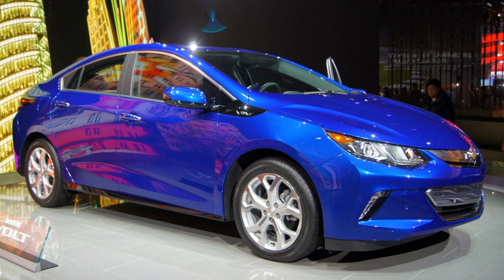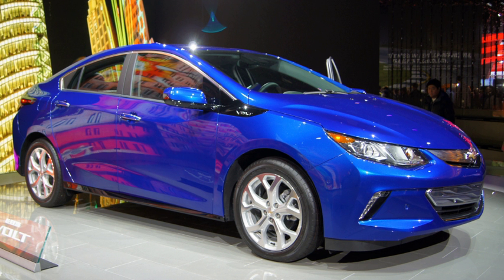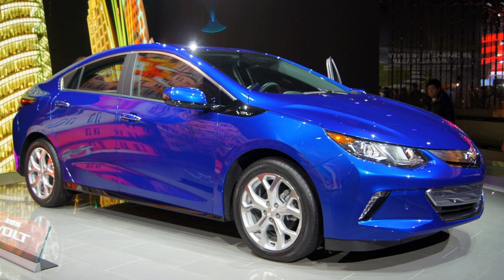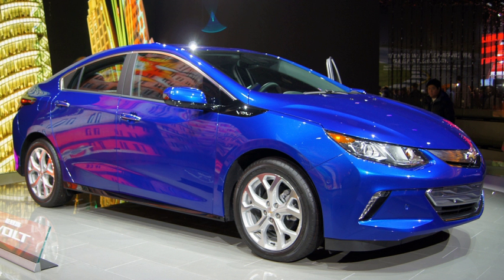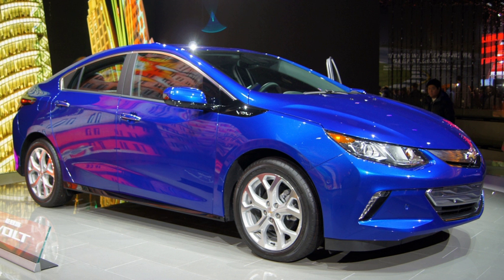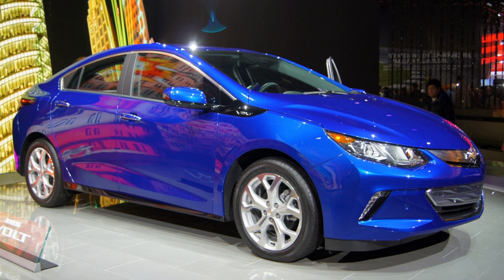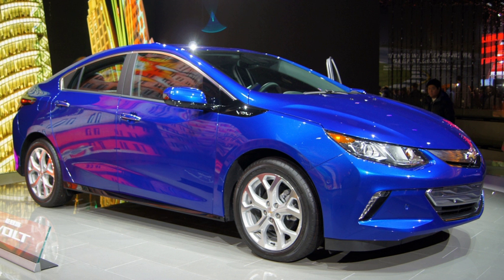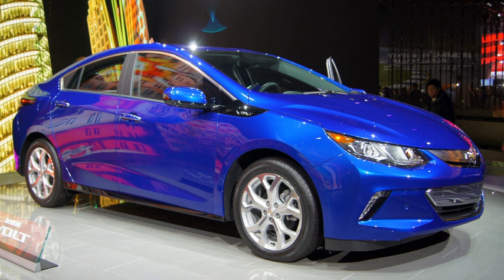Plug-in Hybrid Electric School Bus Project | Wikipedia audio article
00:02:14 1 Terminology
00:03:35 2 History
00:03:44 2.1 Invention and early interest
00:05:05 2.2 Revival of interest
00:10:55 2.3 Series production
00:21:27 3 Technology
00:21:36 3.1 Powertrains
00:22:22 3.2 Charging systems
00:23:46 3.3 Modes of operation
00:25:41 3.4 Electric power storage
00:29:49 3.5 Conversions of production vehicles
00:30:54 4 Target market
00:37:37 5 Comparison to non-plug-in hybrids
00:37:48 5.1 Fuel efficiency and petroleum displacement
00:43:48 5.2 Operating costs
00:46:00 5.3 Cost of batteries
00:50:18 5.4 Emissions shifted to electric plants
00:52:38 5.5 Tiered rate structure for electric bills
00:53:34 6 Greenhouse gas emissions
00:55:24 7 Life cycle energy and emissions assessments
00:55:35 7.1 Argonne
00:57:57 7.2 Oak Ridge
00:59:04 7.3 Environmental Protection Agency
01:03:06 7.4 National Bureau of Economic Research
01:05:54 8 Production and sales
01:06:04 8.1 Production models
01:06:27 8.2 Sales and main markets
01:08:31 8.2.1 By country
01:11:29 8.2.2 By model
01:14:13 8.3 Government support and public deployment
01:14:24 8.3.1 Subsidies and economic incentives
01:15:50 8.3.2 Other government support
01:20:06 8.4 Supportive organizations

- Socrates

SUMMARY
A plug-in hybrid electric vehicle (PHEV) is a hybrid electric vehicle whose battery can be recharged by plugging it into an external source of electric power, as well by its on-board engine and generator. Most PHEVs are passenger cars, but there are also PHEV versions of commercial vehicles and vans, utility trucks, buses, trains, motorcycles, scooters, and military vehicles.
Similarly to all-electric vehicles, plug-in hybrids displace emissions from the car tailpipe to the generators powering the electricity grid. These generators may be renewable, or may have lower emission than an internal combustion engine. Charging the battery from the grid can cost less than using the on-board engine, helping to reduce operating cost.
Mass-produced plug-in hybrids were available to the public in China and the United States in 2010. By the end of 2017, there were over 40 models of series-production highway legal plug-in hybrids for retail sales. Plug-in hybrid cars are available mainly in the United States, Canada, Western Europe, Japan, and China. The top-selling models are the Chevrolet Volt family, the Mitsubishi Outlander P-HEV, and the Toyota Prius PHV.As of  December 2017, the global stock of plug-in hybrid cars totaled 1.2 million units, out of over 3 million plug-in electric cars on the world roads at the end of 2017. As of  December 2017, the United States ranked as the world's largest plug-in hybrid car market with a stock of 360,510 units, followed by China with 276,580 vehicles, and Japan with 100,860 units.